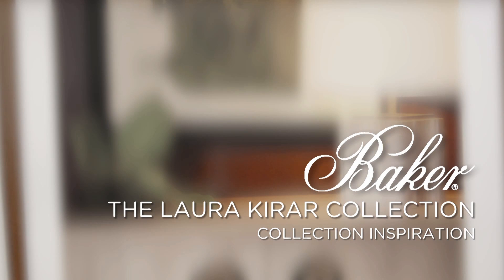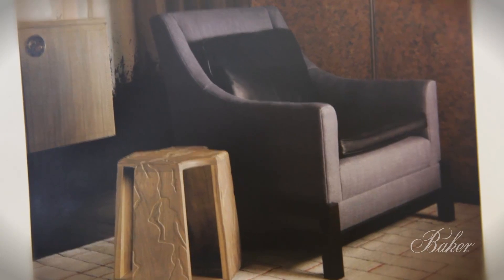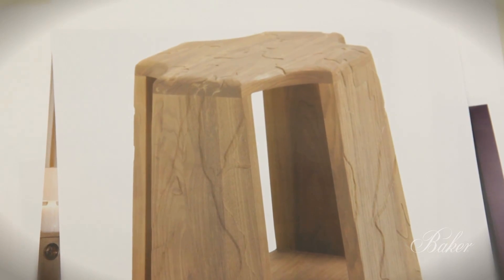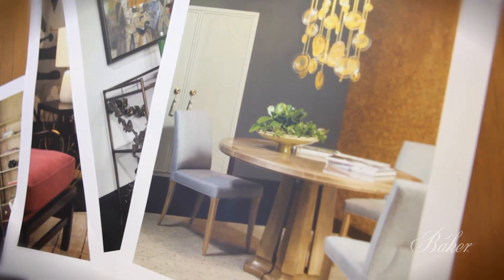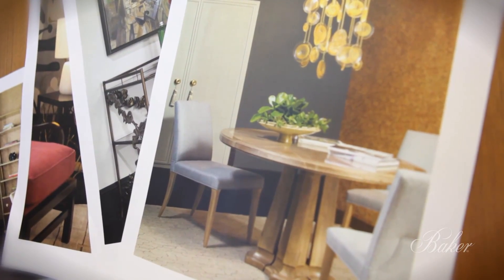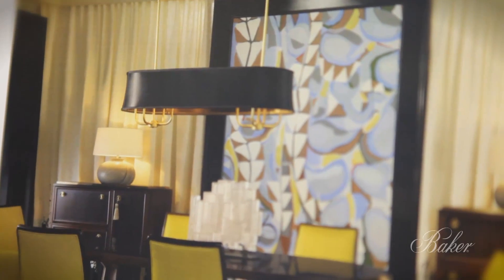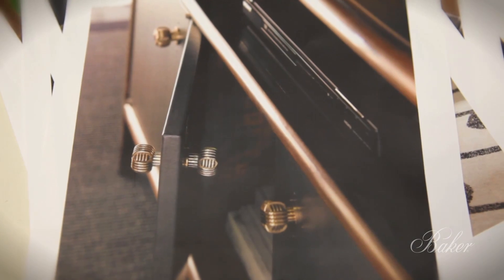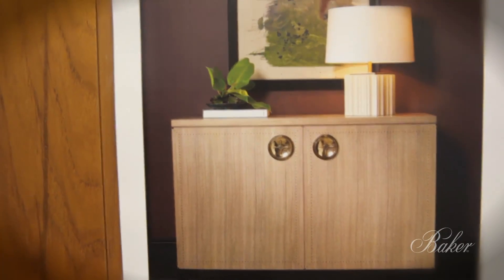Baker Furniture: The Laura Kirar Collection - Inspiration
Laura Kirar discusses the inspiration behind her furniture designs for Baker.